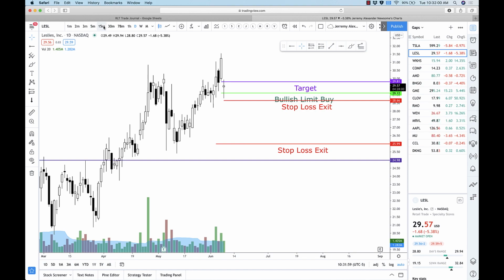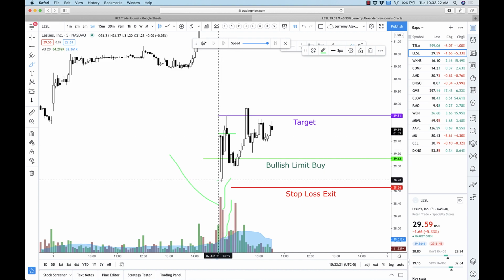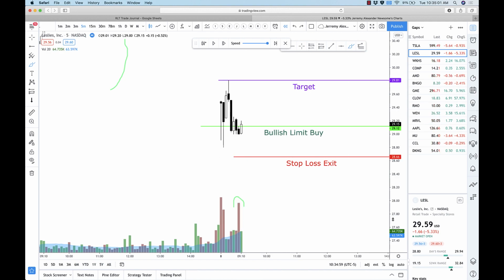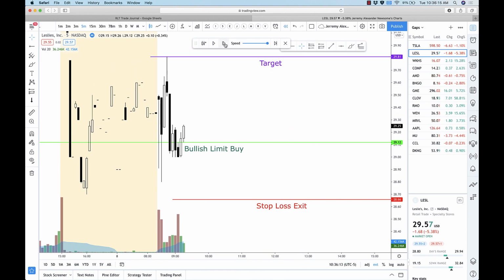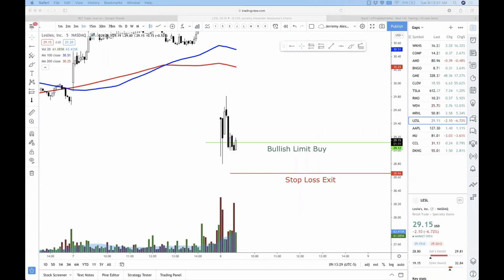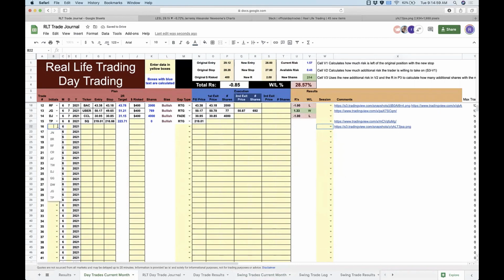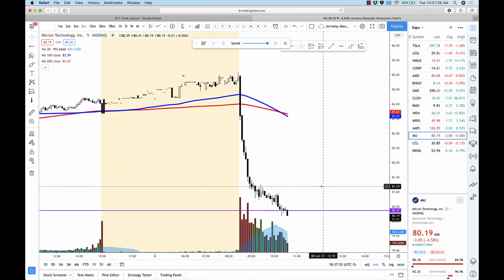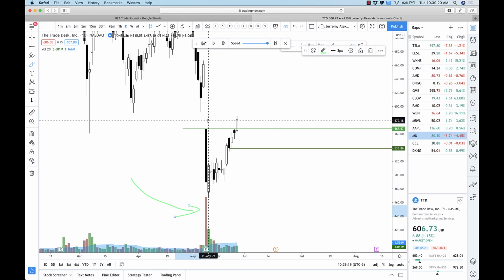How to Interpret Volume for Day Trades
Jerremy discusses how he interprets volume to help with his day trades.